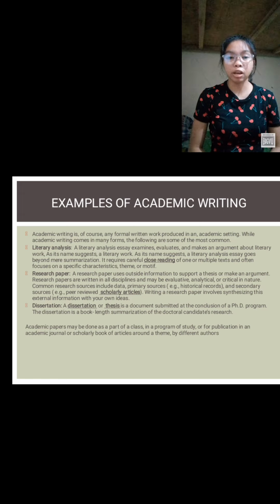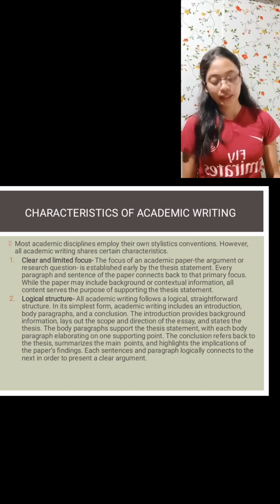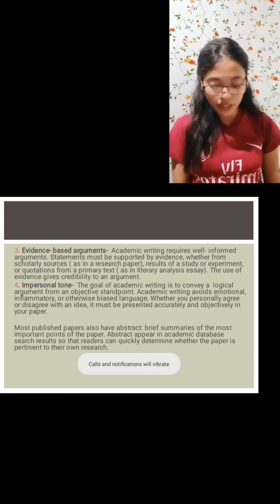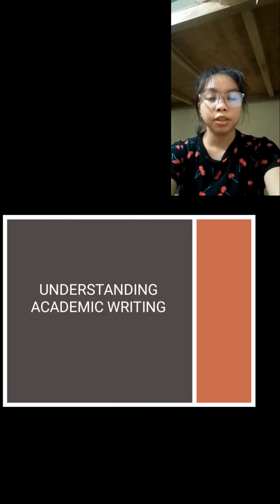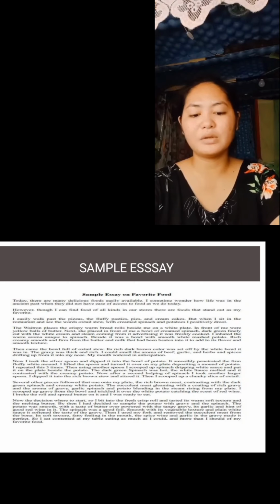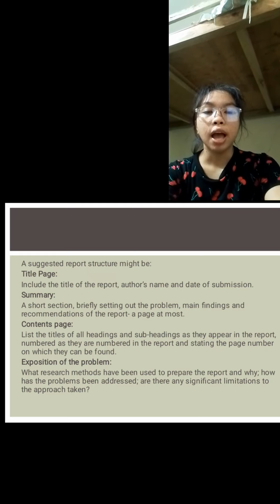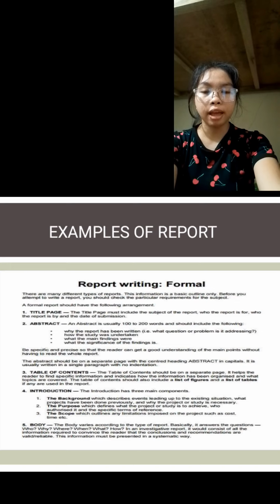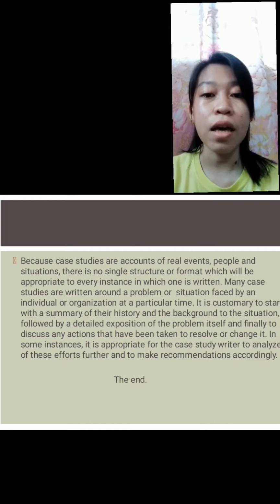Record Presentation Video